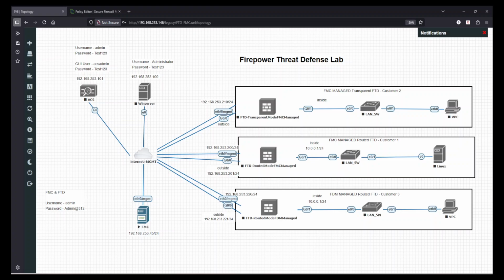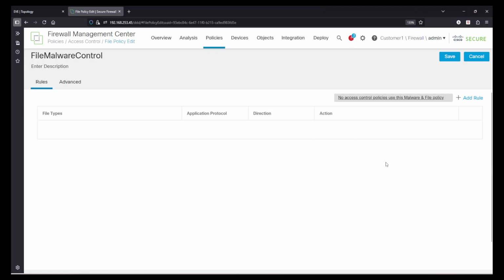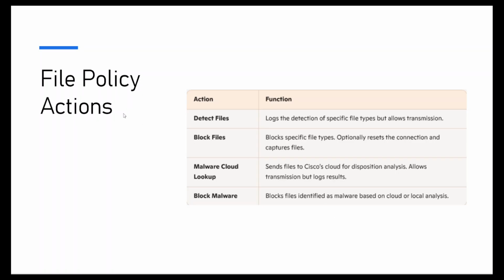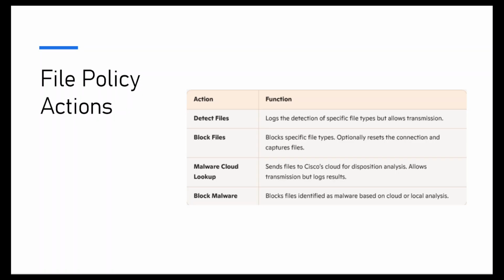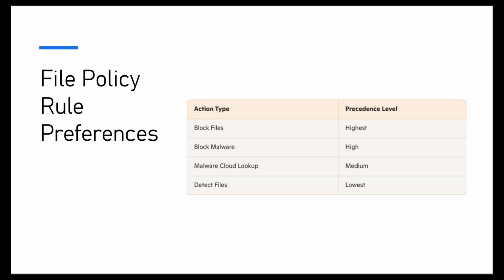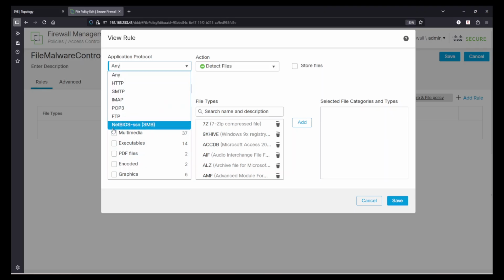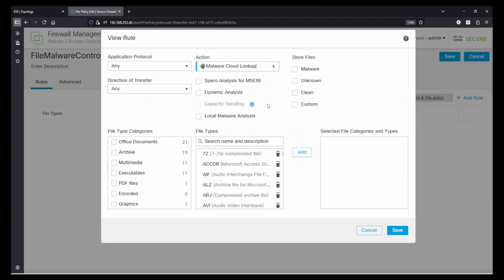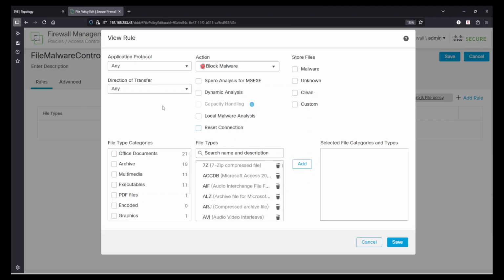File and Malware Control - Part 1 Dispositions, Actions, Rule Evaluation Order, Rule Parameters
🧠 Malware Protection Isn’t Just About Blocking—It’s About Understanding 🔍
If you're deploying Cisco FTD and FMC but still treating File & Malware Control Policy like a checkbox… you're missing out on one of the most strategic layers of defense in your security stack.

🎥 In my latest video, I break down:
🔸 File dispositions and how they shape detection
🔸 Rule actions and evaluation
🔸 Key parameters that define how your policy behaves

This isn’t just theory—it’s operational realism. I show how to use these policies to detect, log, and block malicious files before they ever reach your endpoints.

If you're serious about building resilient, transparent defenses, this is the kind of policy mastery that separates checkbox configs from real protection.